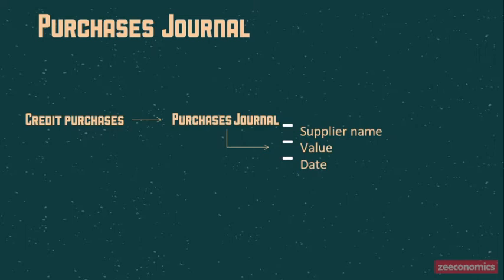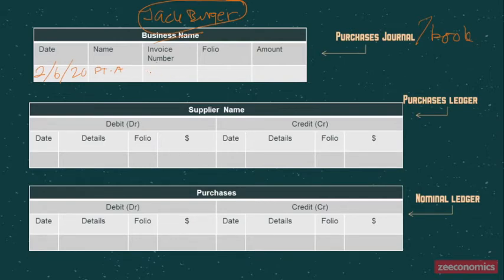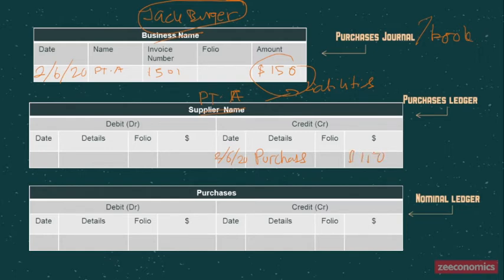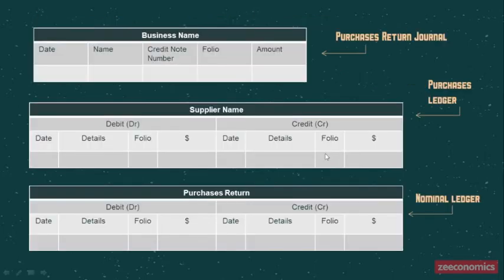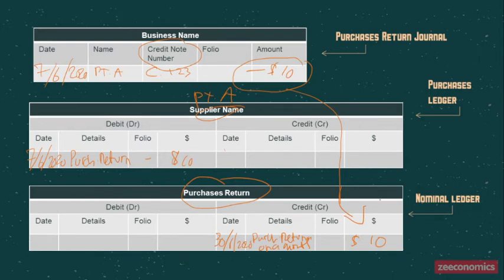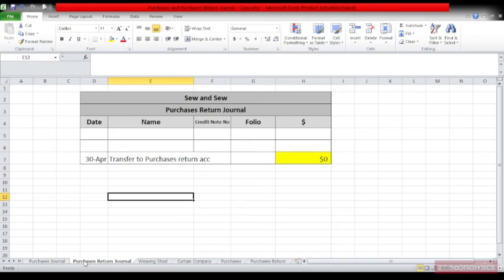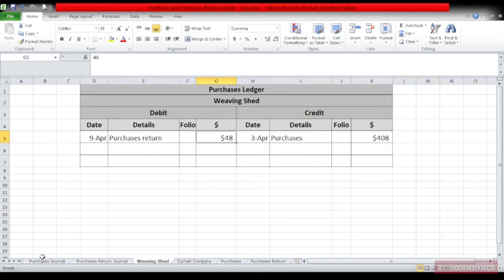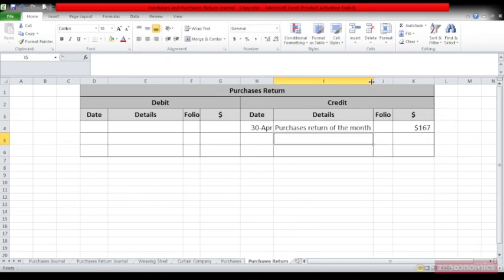Purchases and Purchases Return Journal